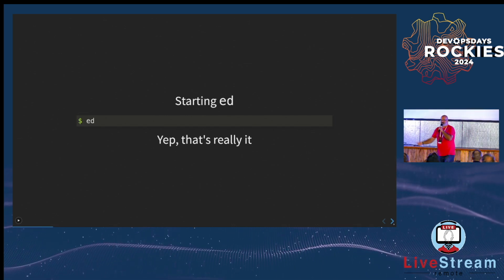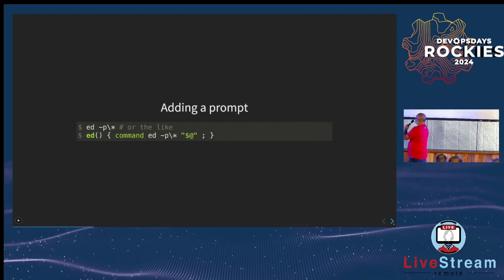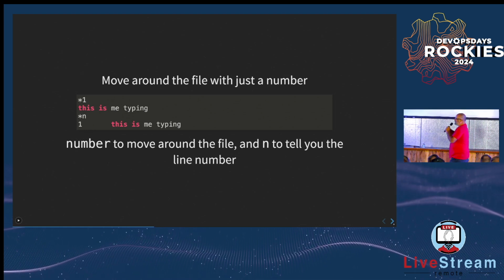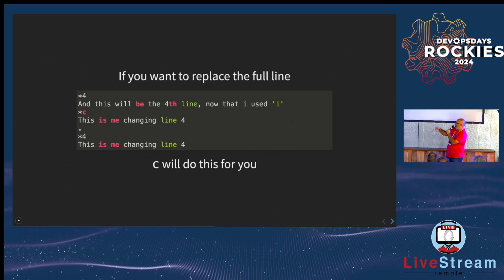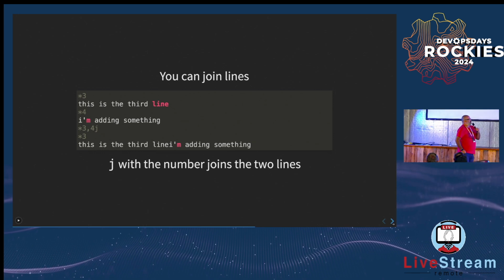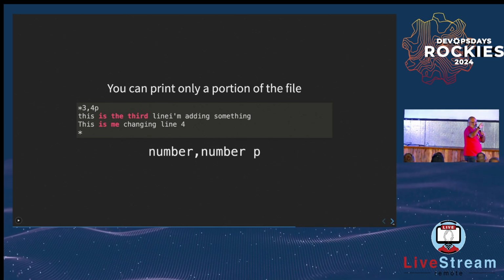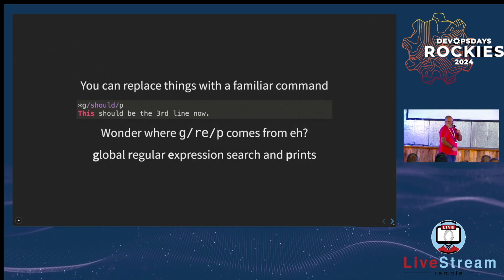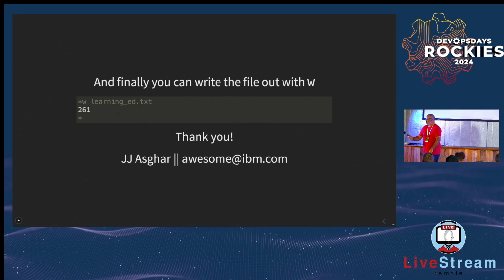2024 - JJ Asghar - You say you can exit vim, have you ever tried exiting `ed` instead?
JJ works as a Developer Advocate representing IBM worldwide. He engages in the IBM’s watsonx service, the Open Source AI ecosystem, and Kubernetes ecosystem with a focus on Red Hat’s OpenShift. He attempts to teach enterprises and users succesful skills to onboard to the AI and Cloud Native ecosystem though he learned his trade in the DevOps ecosystem. If he isn’t building high level automation to streamline his work, he’s building the groundwork to prepare for that need. He’s been an avid homelaber and self-hoster of open source software for years and gives back to that community as much as possible.
You’ve heard about emacs vs vim , or maybe vscode vs jetbrains, I’m here to tell you there’s a text editor that is on every POSIX machine none of us know. ed, and in this ignite talk I’ll tell you everything you need to know to use it.